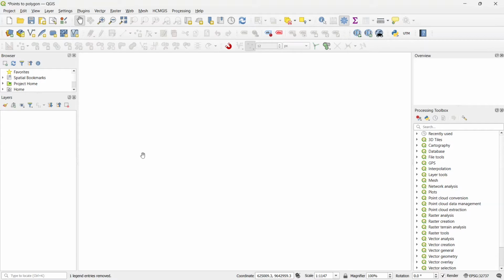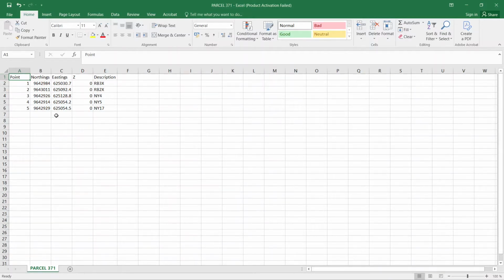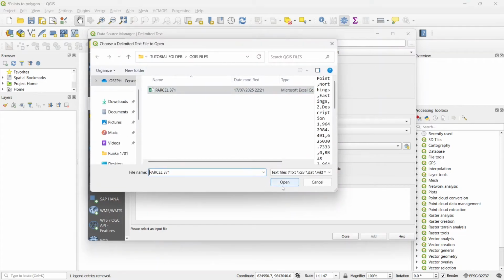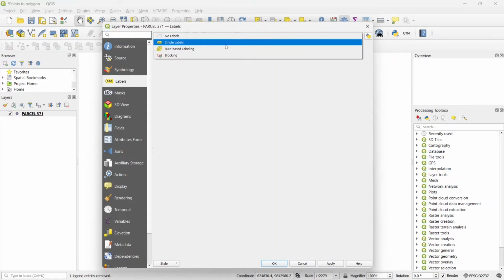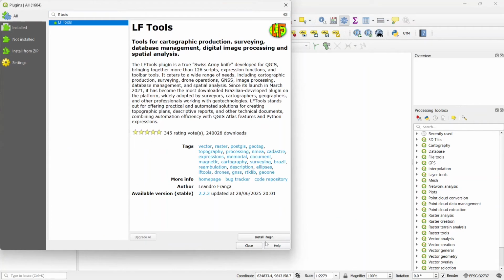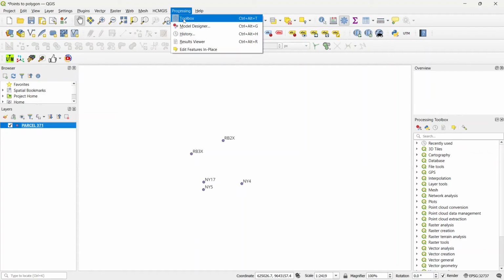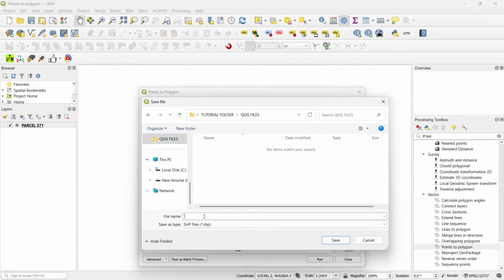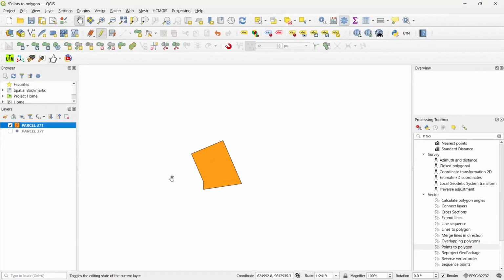How to Convert Excel Points to a Polygon in QGIS!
In this QGIS tutorial, I’ll show you how to convert survey points in PNEZD format (from Excel) into a polygon layer using the LF Tools Plugin.

Ideal for surveyors and GIS professionals working with boundary data, creating Ardhisasa shapefiles for units and parcel outlines.

🔧 In this video, you’ll learn how to:

Import PNEZD data from Excel into QGIS

Format it correctly for use in QGIS

Use LF Tools to generate polygons from the points

 A simple and accurate method for creating boundaries from coordinate data.